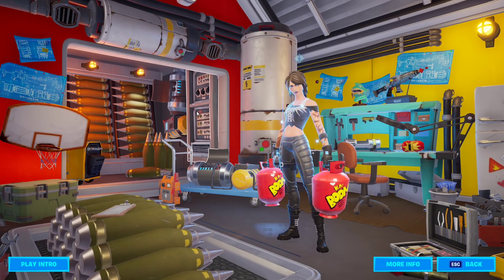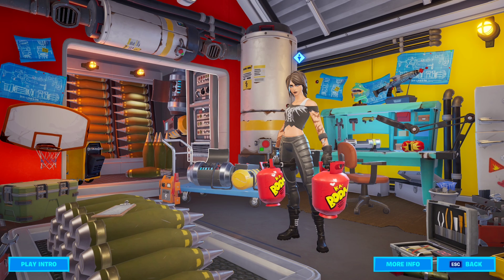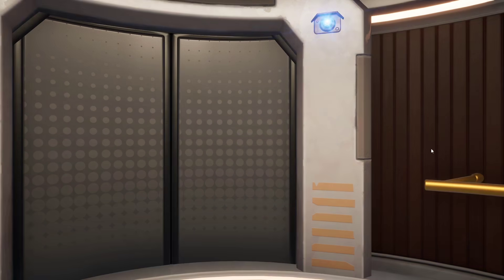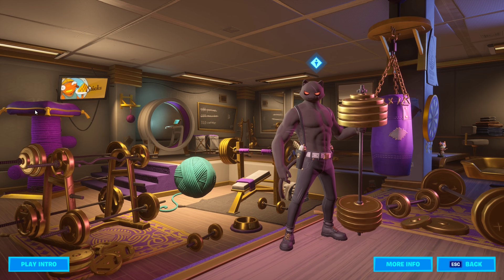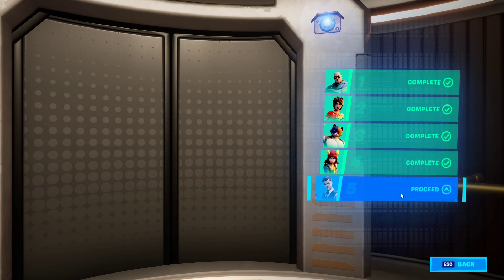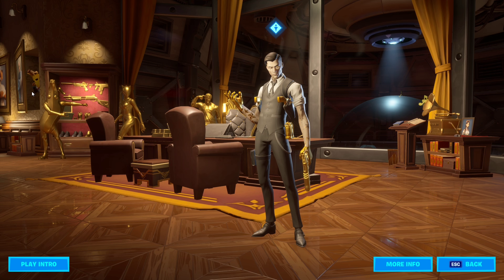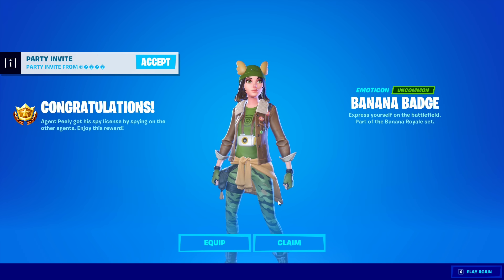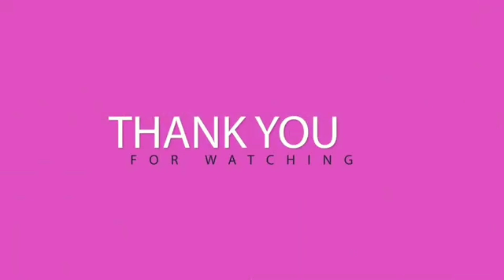Fortnite agent peely secret Sticker (free)